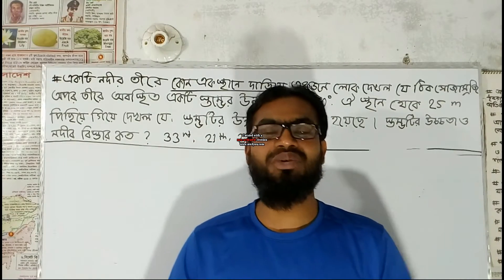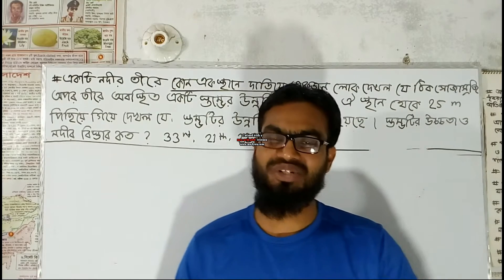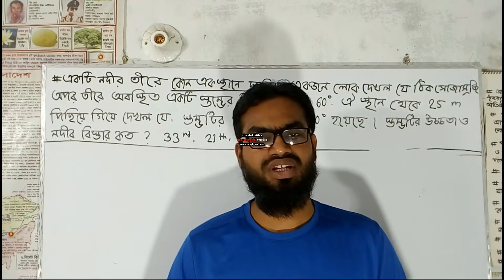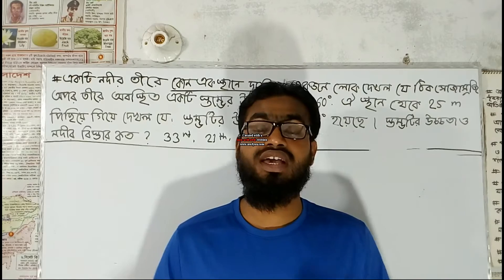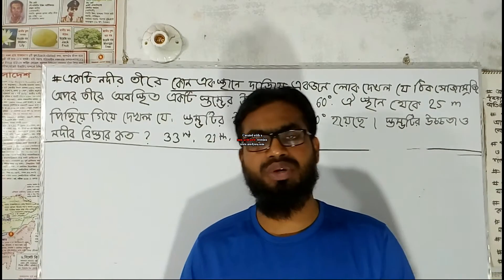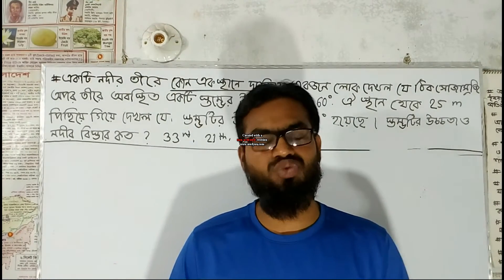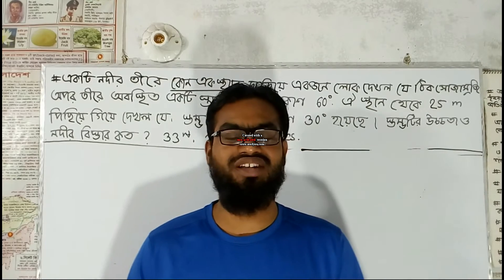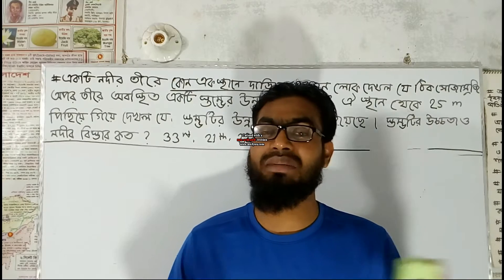BCS, লিখিত পরীক্ষায় ত্রিকোণমিতি থেকে আসতে পারে এমন কিছু প্রশ্ন পর্ব ০১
In this video we have given the most important mathematics of Trigonometry. There is a great possibility to come this type of question in upcoming exam.